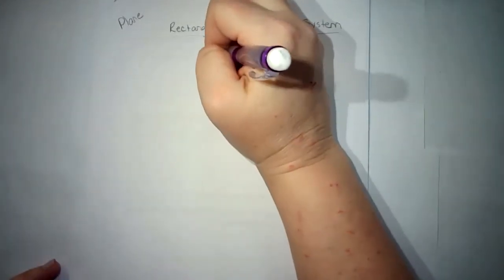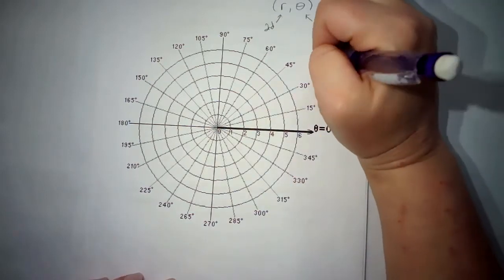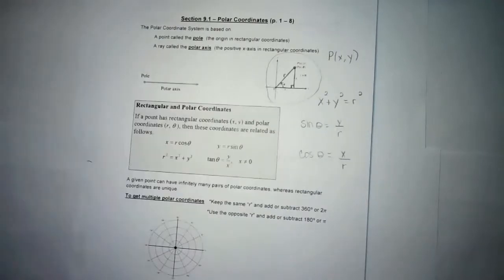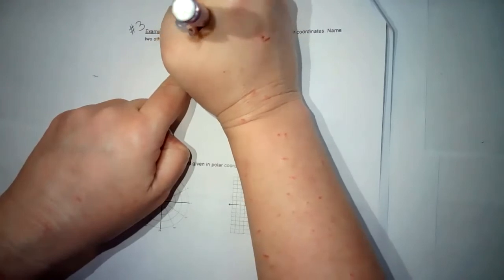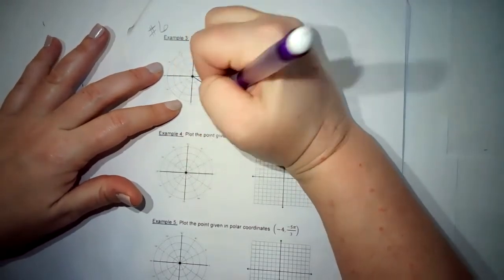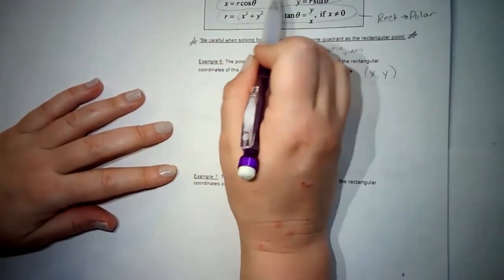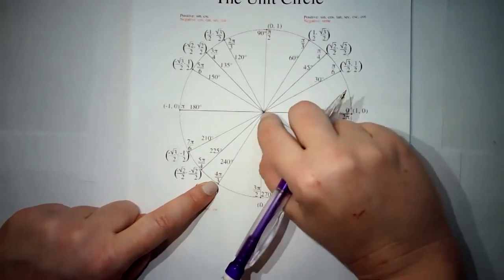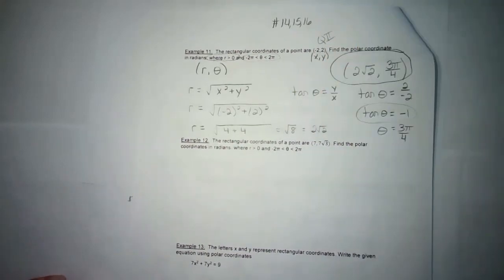Section 9.1 - Polar Coordinates